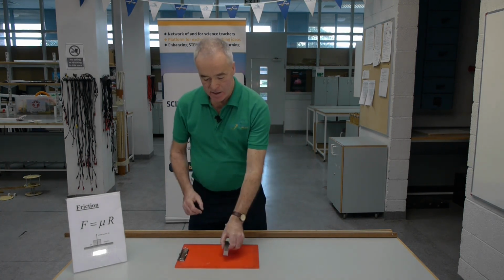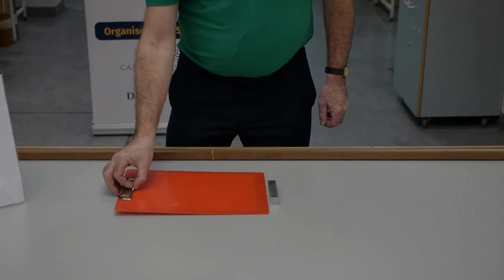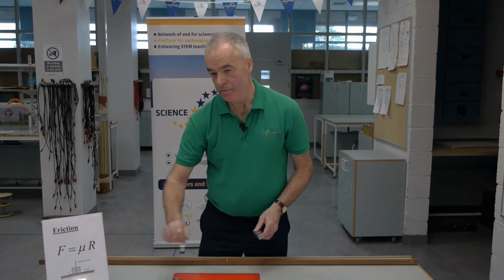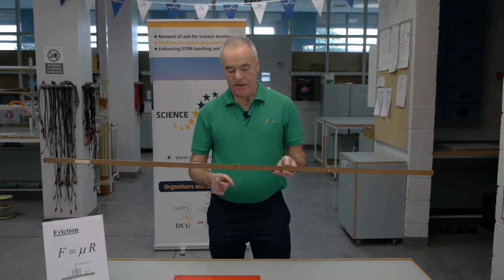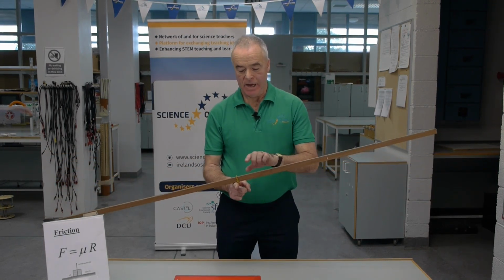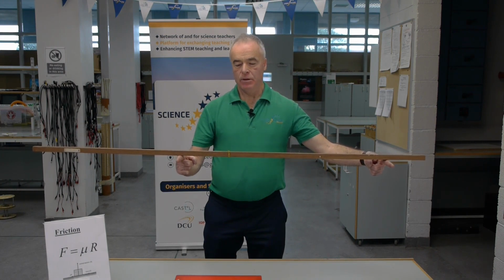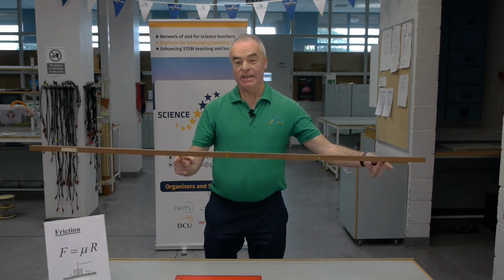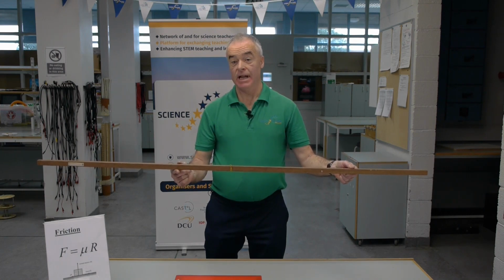19 Friction and normal reaction DK